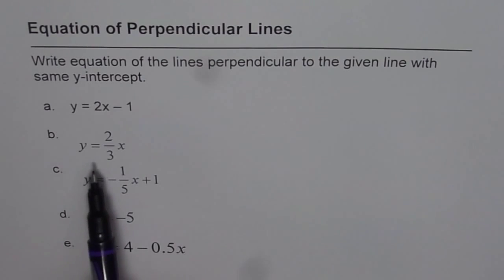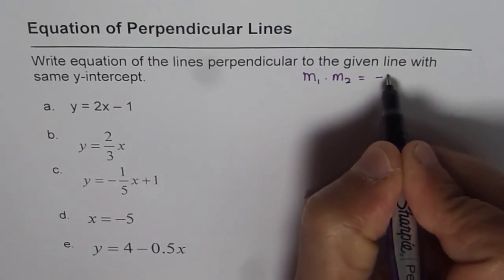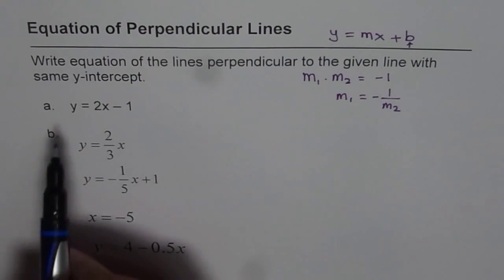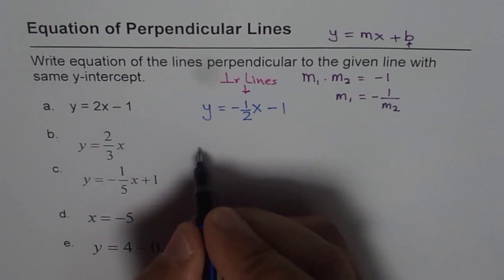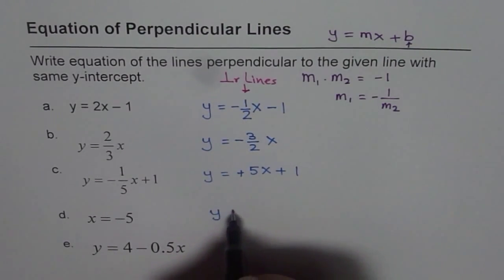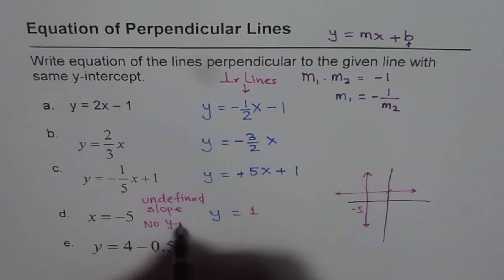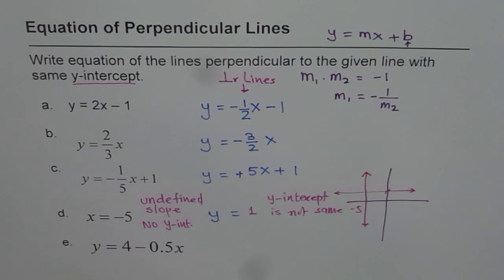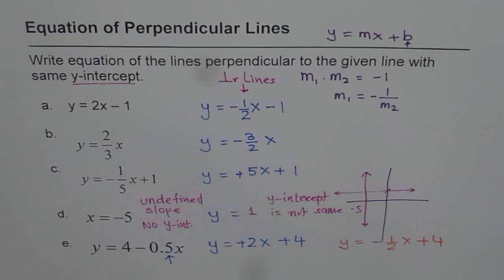How to Write Equation of Perpendicular Lines